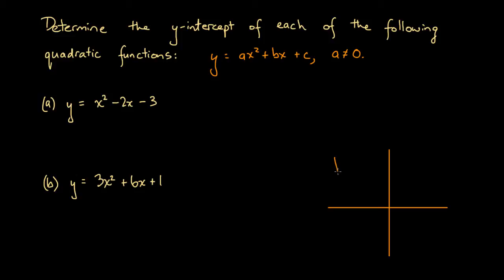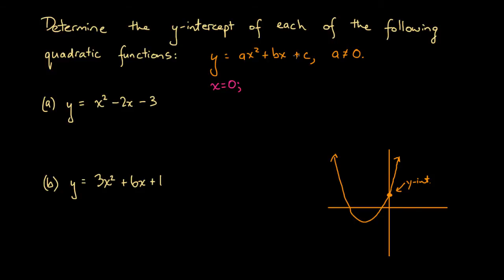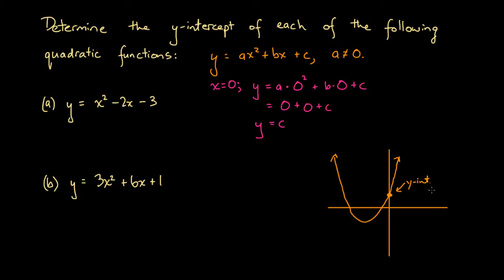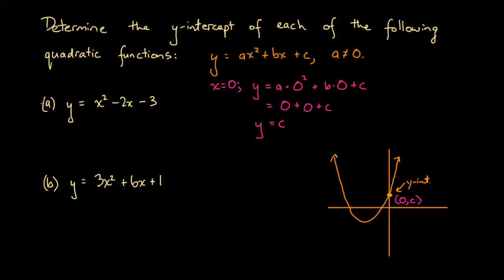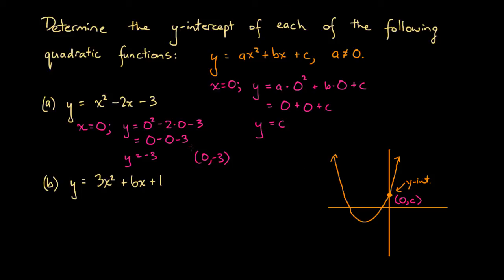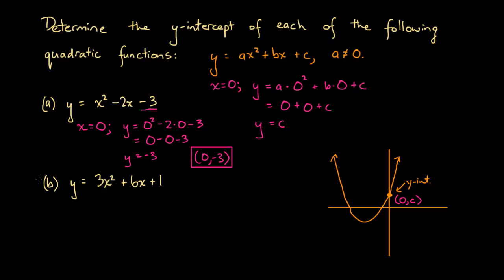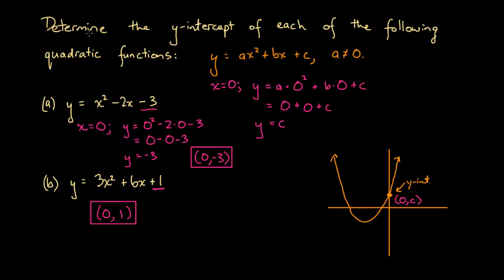Finding the y-intercept of a Quadratic Function